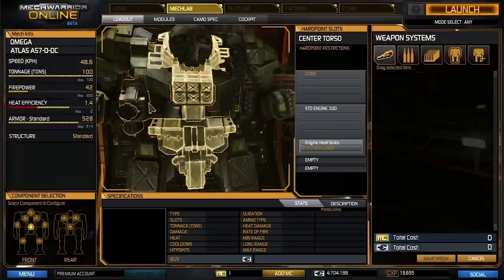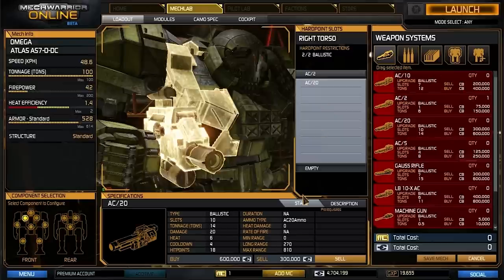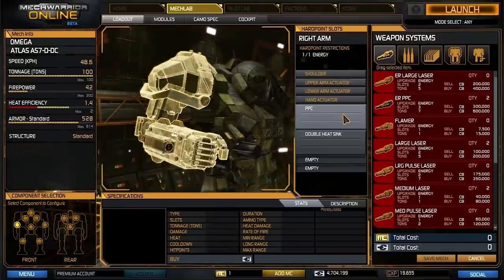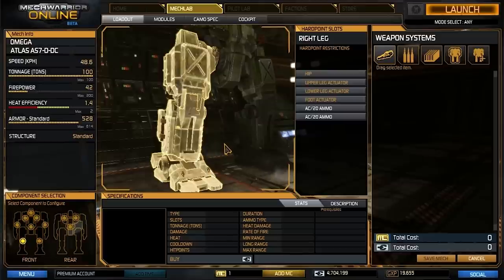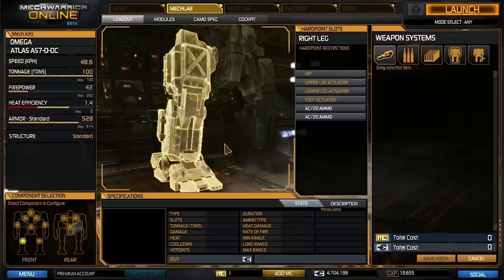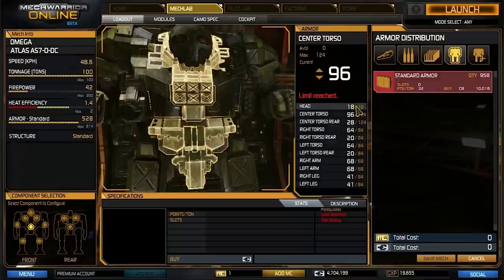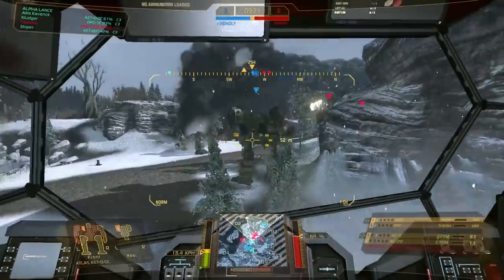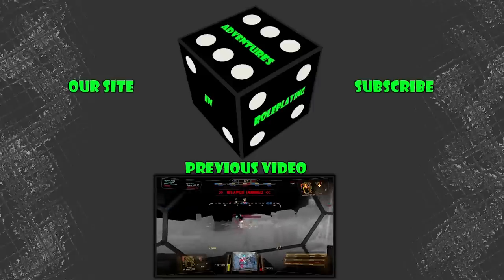Mechwarrior Online: Atlas DDC Build - AC20/2 + 2xPPCs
Mechwarrior Online is a free to play game in the BattleTech universe. It is being developed by Piranha Game. MWO